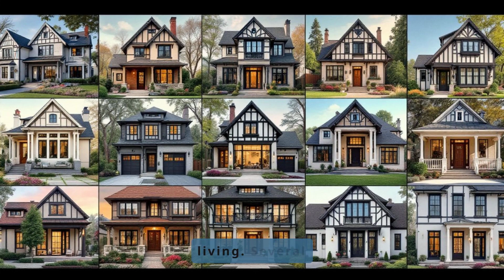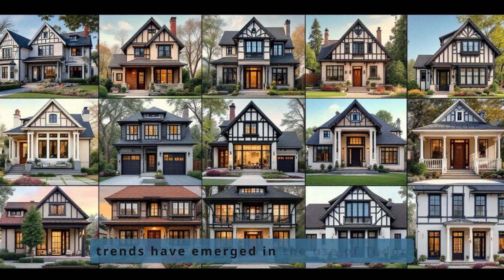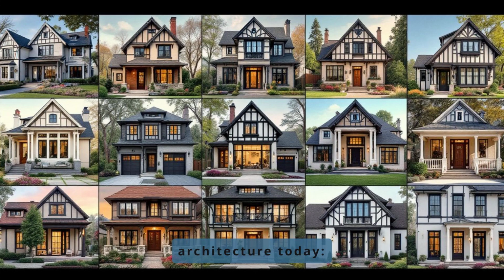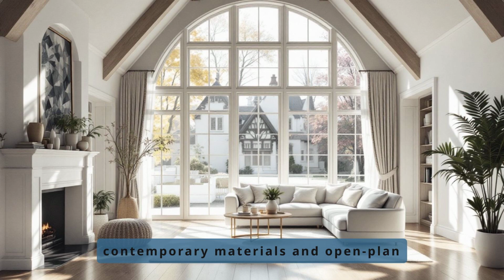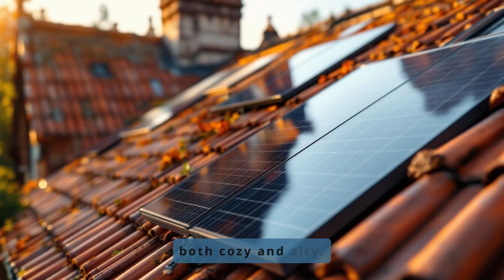Tudor Style Homes & Architecture | The History, Evolution, and Current Trends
In this video, Ryan Hoyt from the @hoytdesignco  takes us on a journey through the History, Evolution, and Current Trends of the Tudor Architectural Style.
✅  Consider us for your next Design Project!